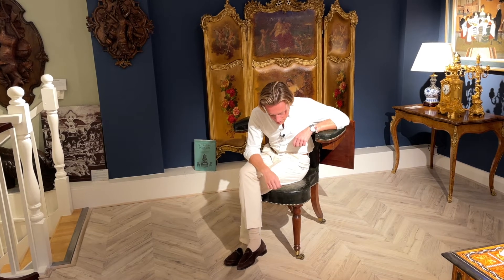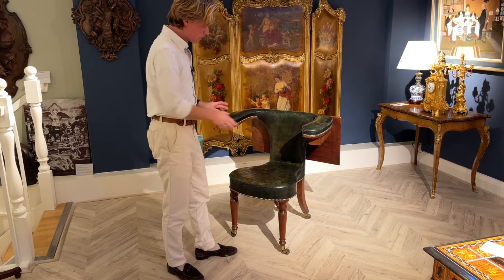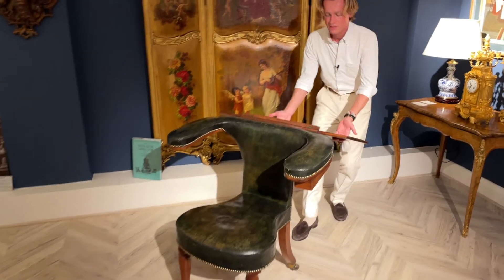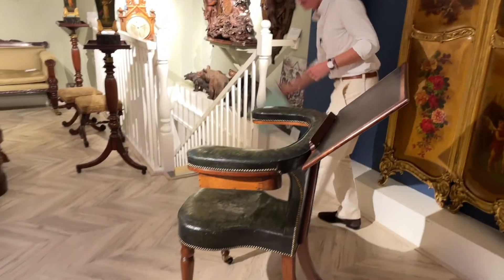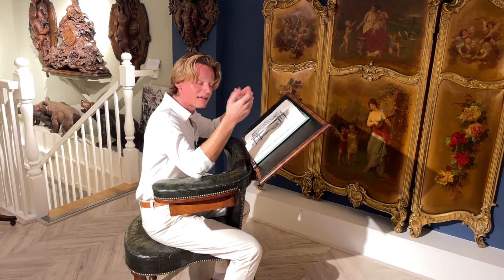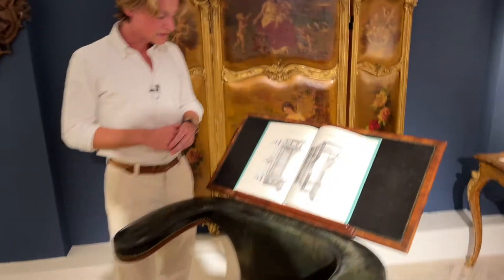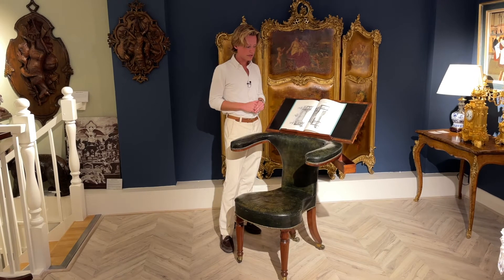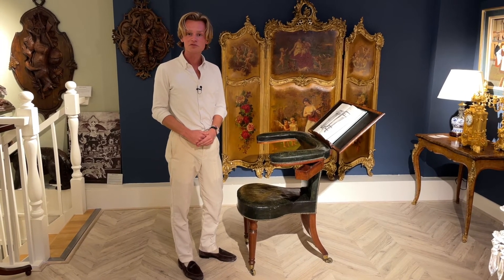Regency Reading Chair of unusual form